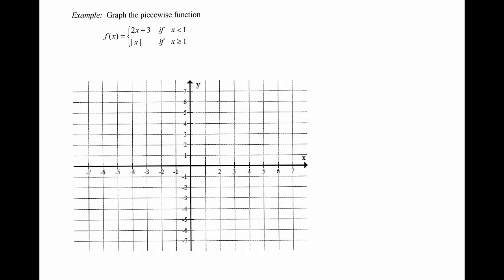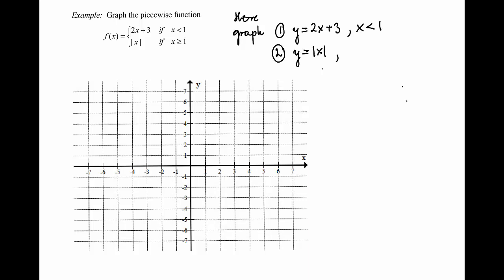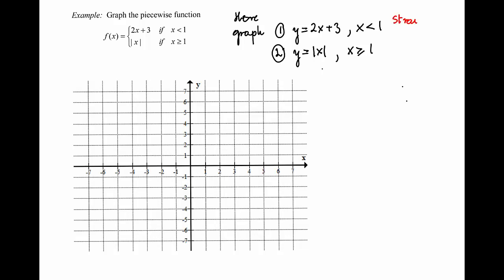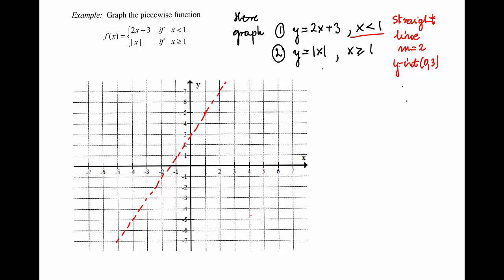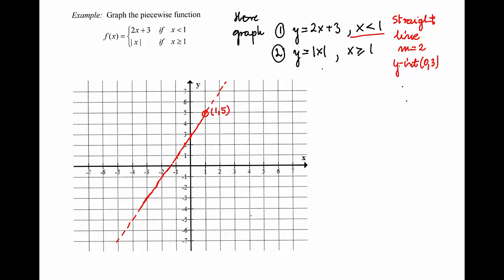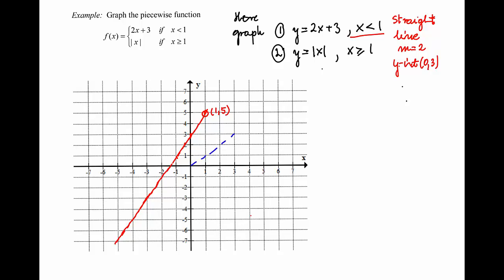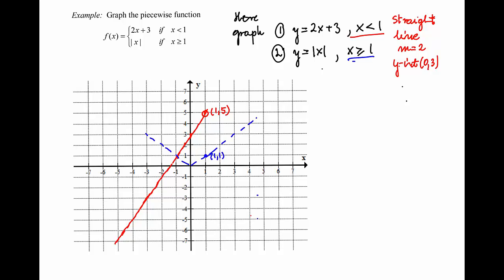Piecewise Function: Graph